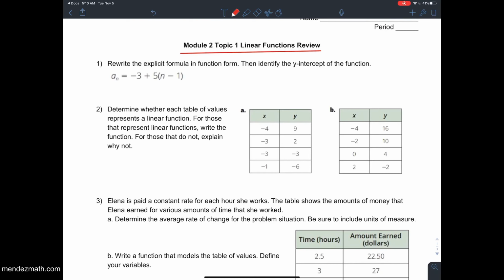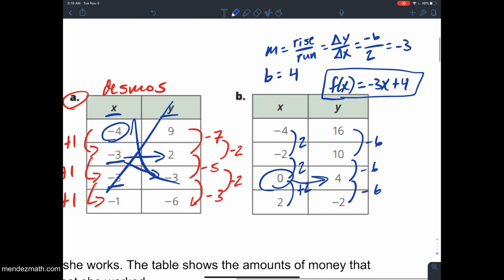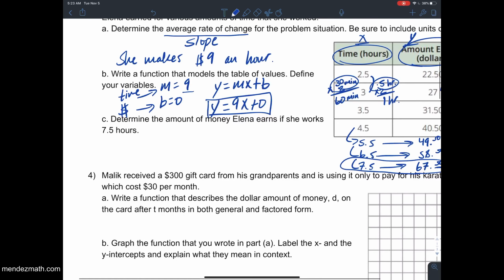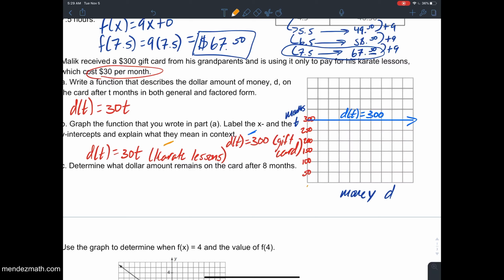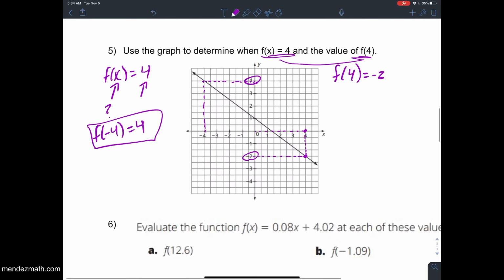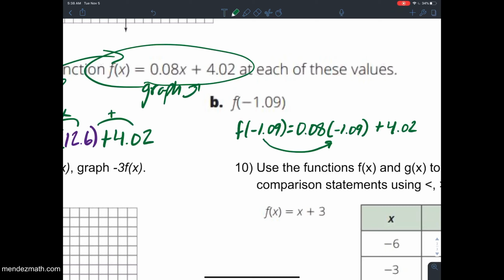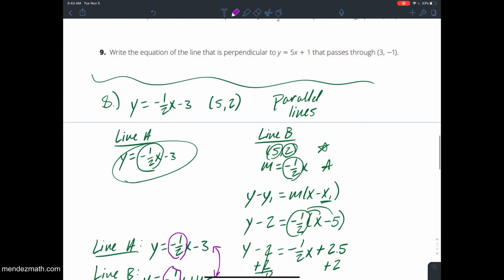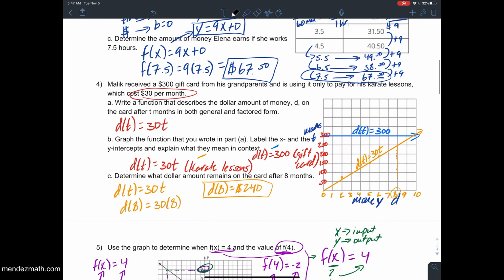Module 2 Topic 1 Linear Functions Review